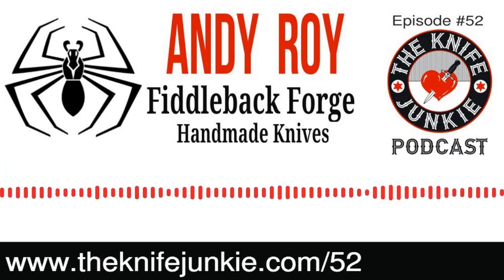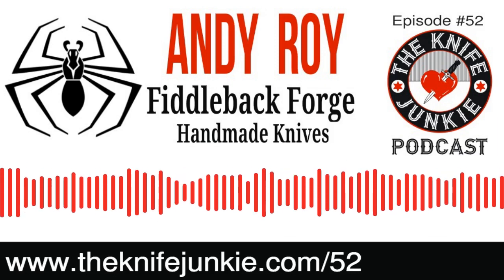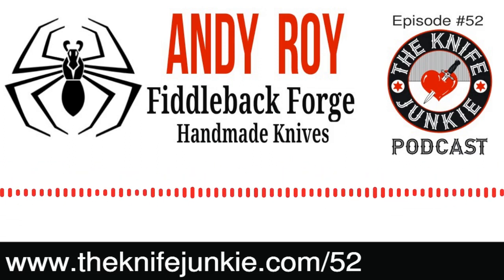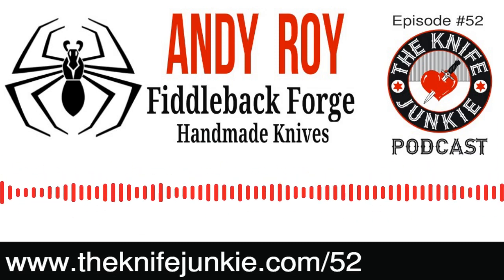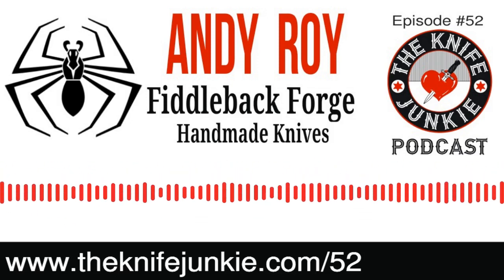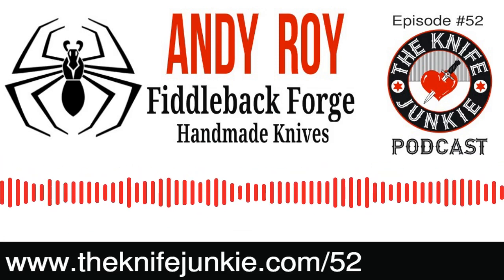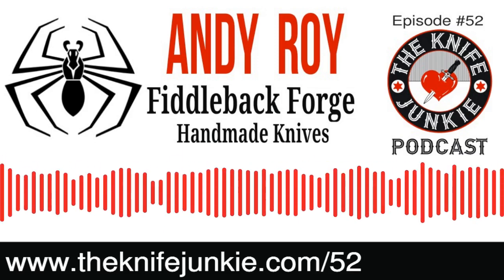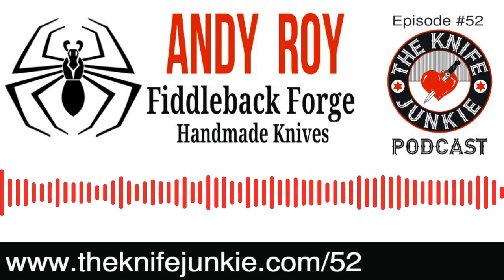Andy Roy of Fiddleback Forge -- The Knife Junkie Podcast (Episode 52)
Andy Roy of Fiddleback Forge joins us for episode #52 of The Knife Junkie Podcast.

Andy and Bob "The Knife Junkie" DeMarco talk about Andy's start as a hobbyist to full-time knife maker. Incredibly, he's to date made over 25,000 knives -- and he's personally touched every single one of them! He also talks about the business of knife making and his recent purchase, along with three others in the knife business, of Pop's Knife Supply.

It's a great interview ... one you don't want to miss.

To get your very own Andy Roy Fiddleback Forge knife,

We'd love to get your feedback on the show. Please call the listener line at or email with any comments, feedback or suggestions on the show, and let us know who you'd like to hear interviewed next.